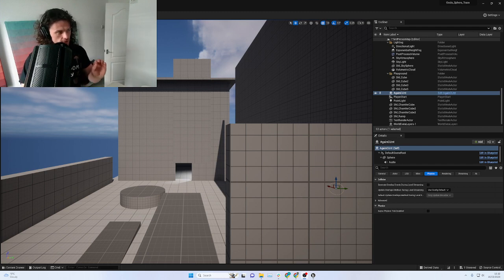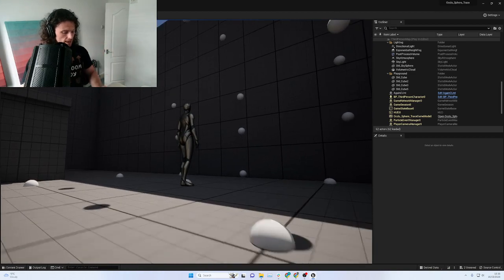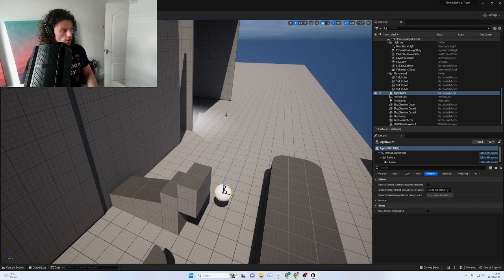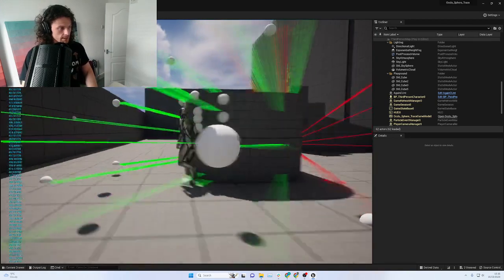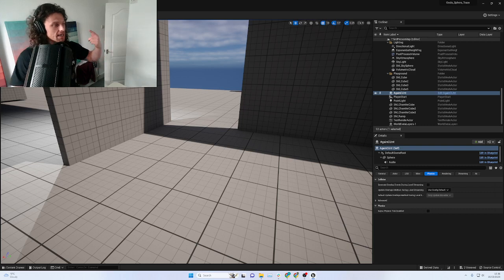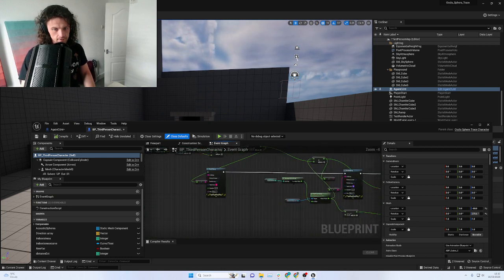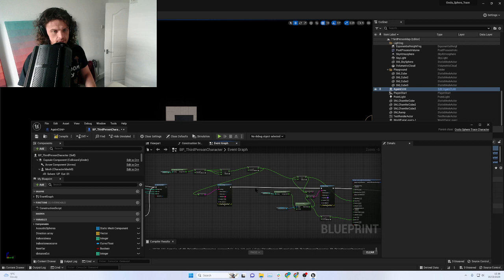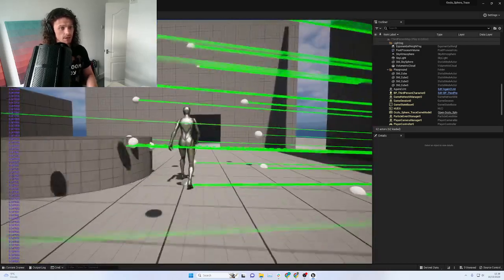Occlusion Solution Using Blueprints UE5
A Solution for occlusion and early reflections inside of UE5